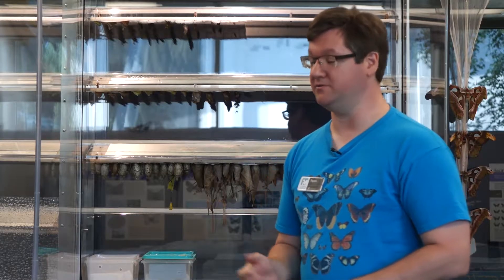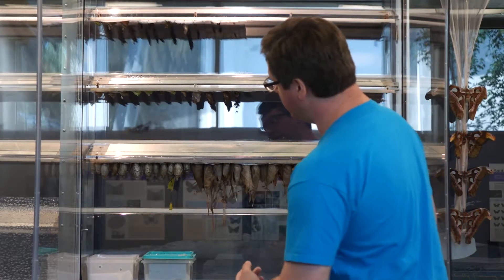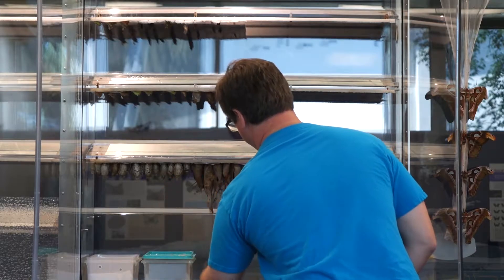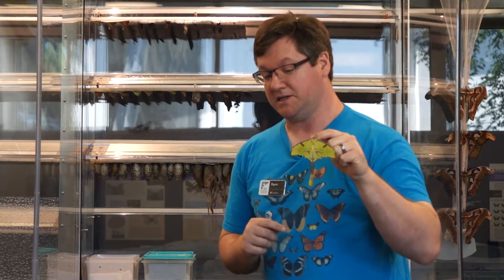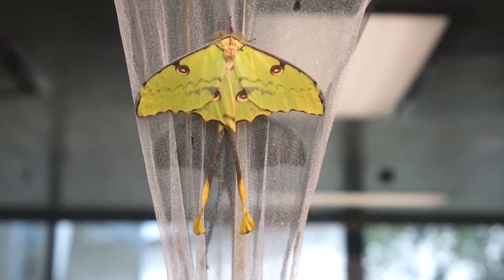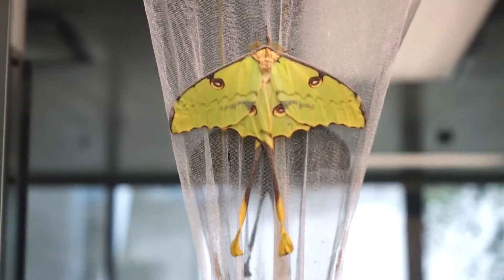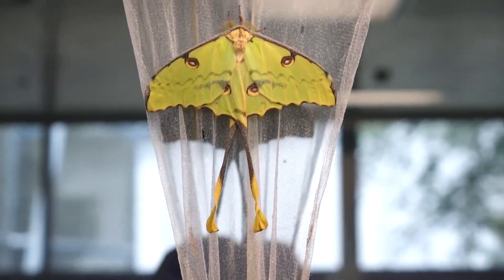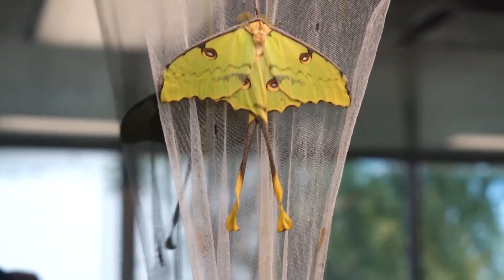Butterfly Rainforest Moment: African Moon Moth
Spend a moment in our Butterfly Rainforest Rearing Lab with Ryan talking about the African moon moth, Argema mimosae, which is related to our native Luna moth. This nocturnal silk moth species is native to eastern and southern regions of Africa. They do not have a mouth, and don't eat or drink in this life stage.

You'll see males of these moths in the Butterfly Rainforest exhibit, while the females stay in our Rearing Lab so they don't lay eggs everywhere!